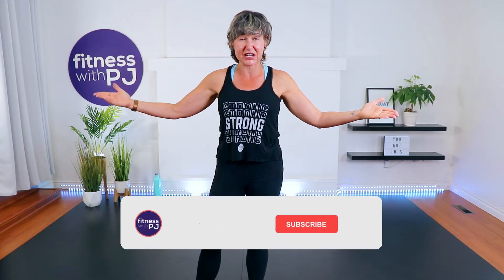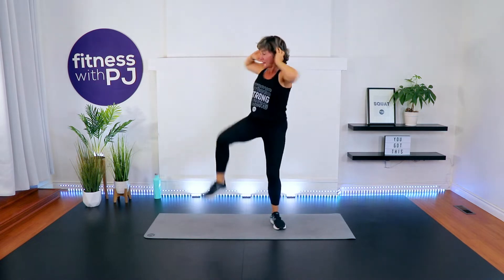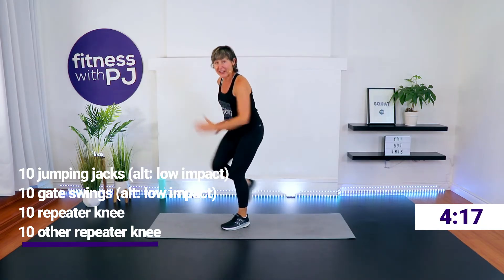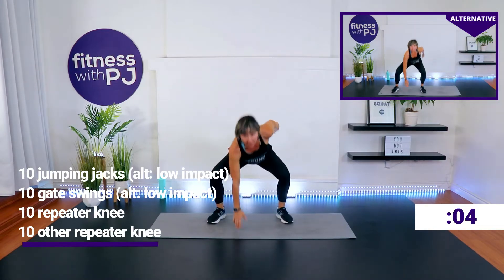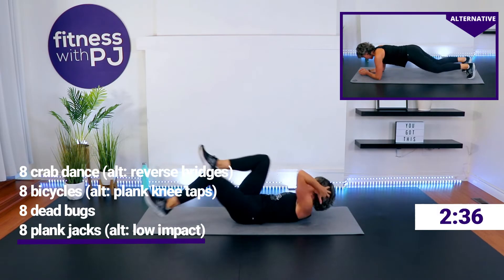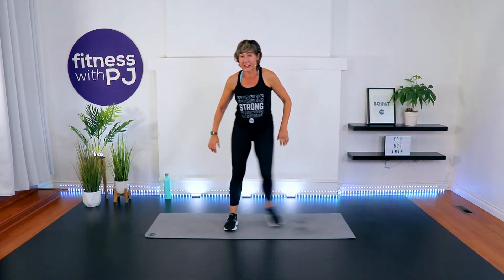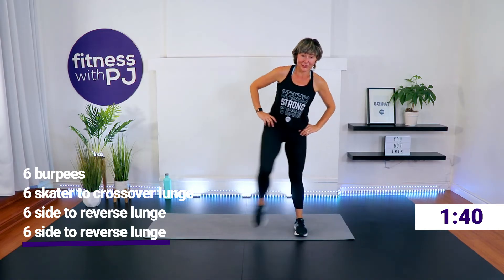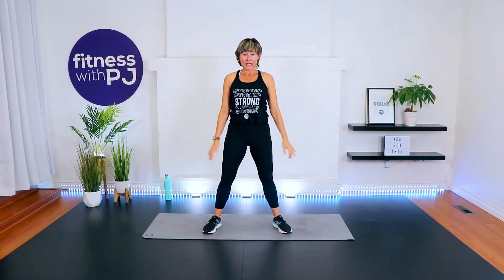Amped Up AMRAP - All Levels Cardio Workout for Women Over Over 40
This all-levels cardio workout is so much fun! Using the training technique, AMRAP, you'll perform 4 moves, circuit-style, for as many rounds as possible.

Low and high-impact options are shown, as well as osteoporosis-friendly ab exercises. You are going to love this workout!

Day 12 of the 21-Day Fit & Fierce Challenge.

Tools: nothing (chair if you are a beginner)

5 minutes
10 jumping jacks
10 gate swings
10 repeater knee
10 other repeater knee

REST

5 minutes
8 crab dance
8 bicycles
8 dead bugs
8 plank jacks

--- REST

5 minutes
6 burpees
6 skater to crossover lunge
6 side to reverse lunge
6 side to reverse lunge

00:00 Introduction
01:05 Warm-up
05:20 Workout
23:09 Cool-down
24:14 Stretches